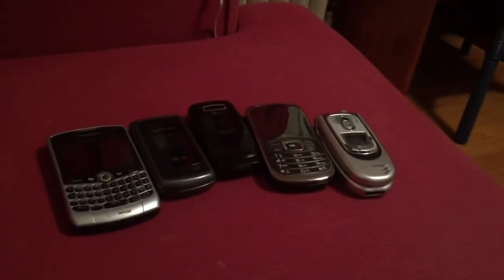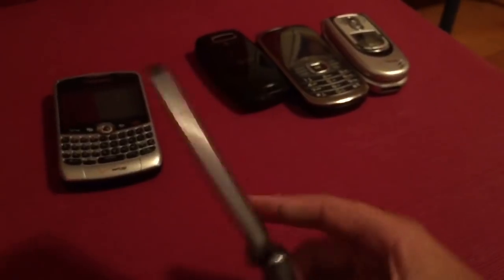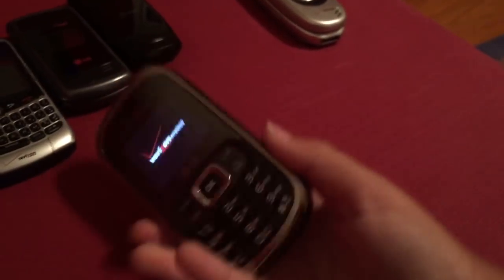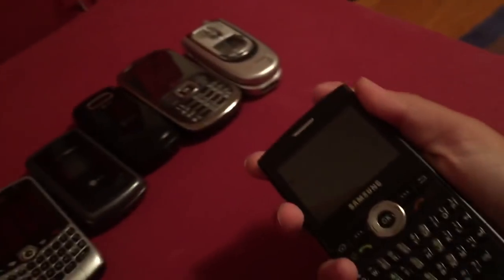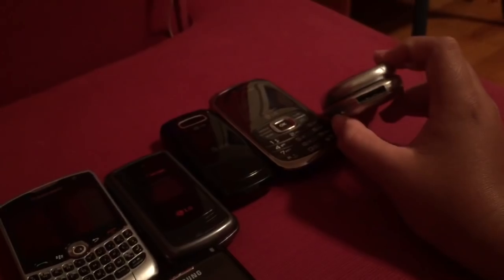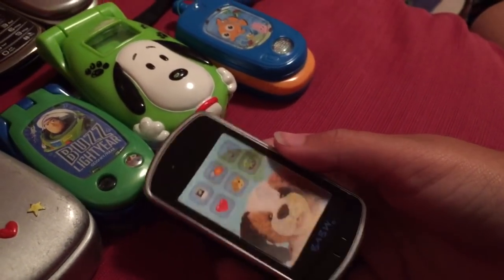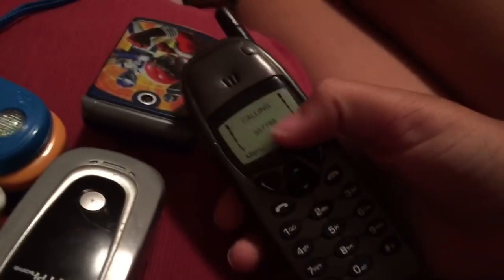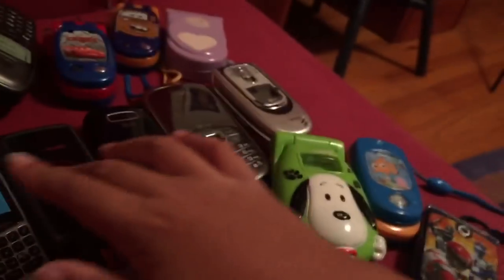my cell phone collection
Can we get this video to 100K Views By June 2018?